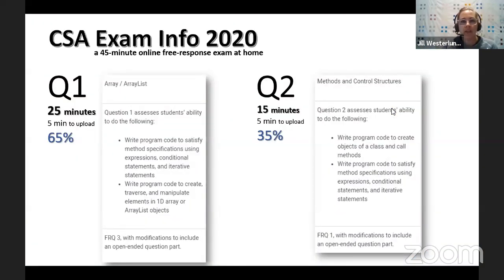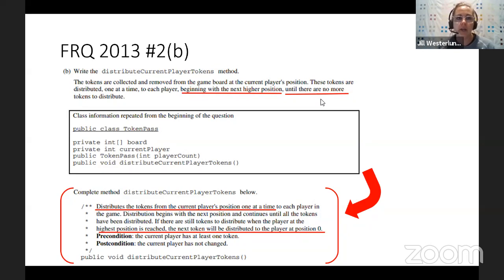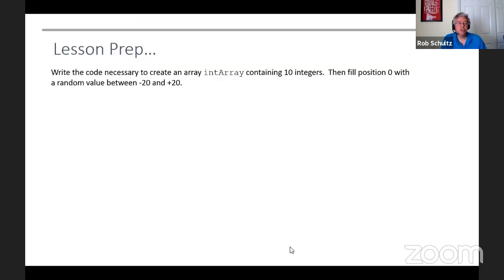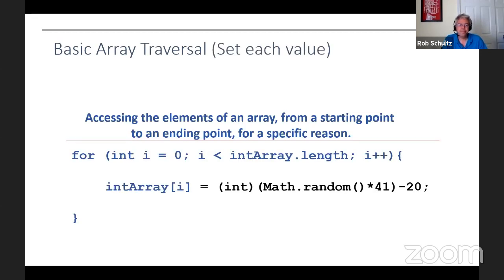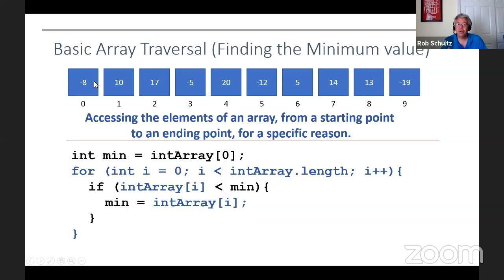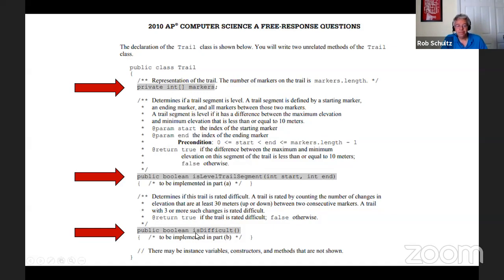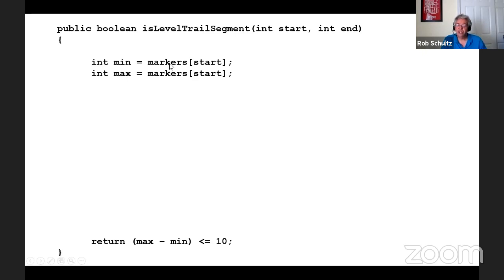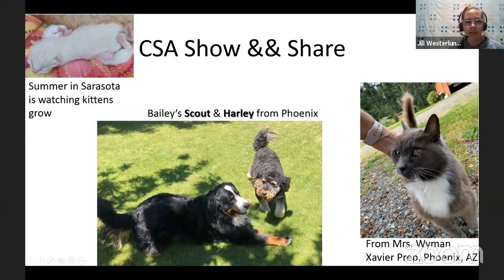AP Computer Science A: 6.2 Traversing Arrays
AP Computer Science A Unit 6.2: Traversing Arrays

Skills
Write program code to create, traverse, and manipulate elements in 1D array or ArrayList objects.